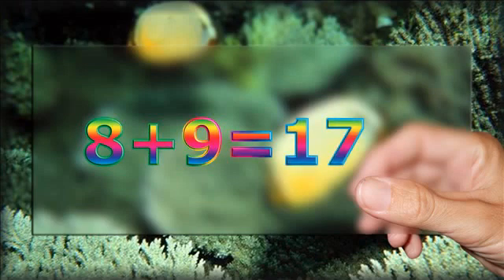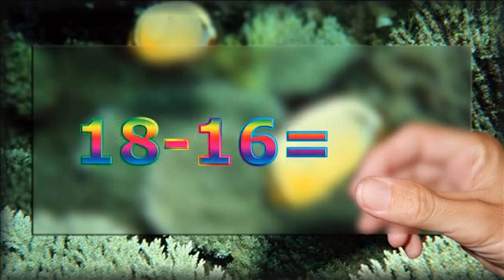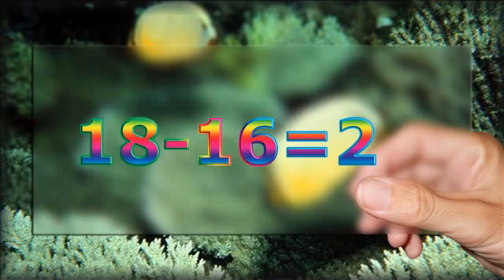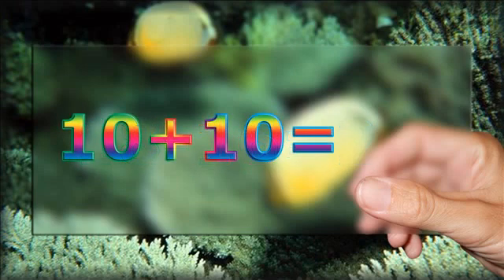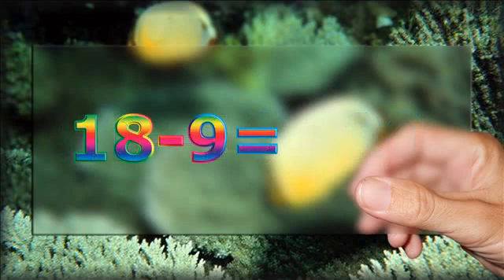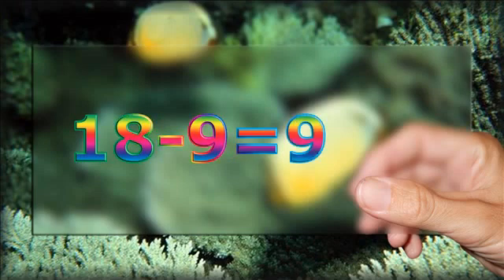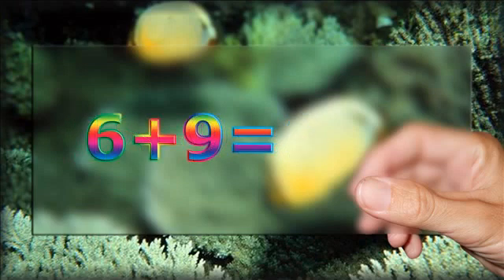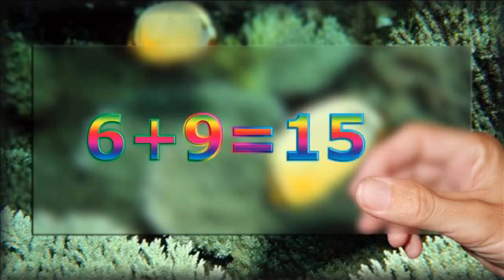Addition, Subtraction.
Addition & Subtraction flashcards,  2nd & 3rd grade, advanced.